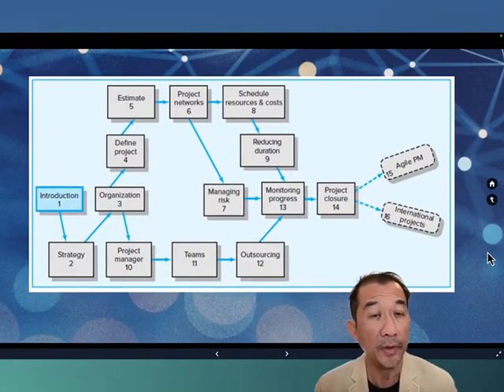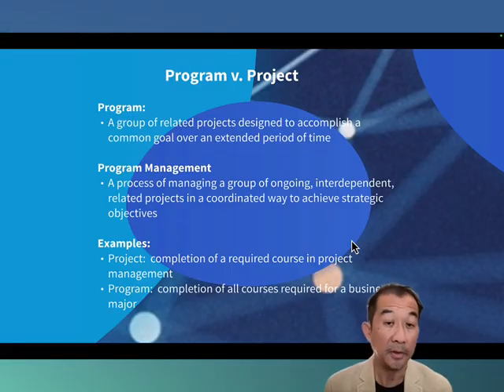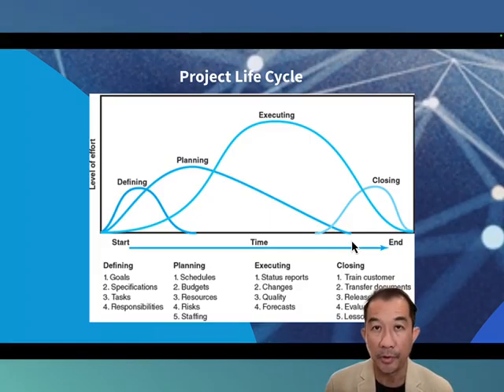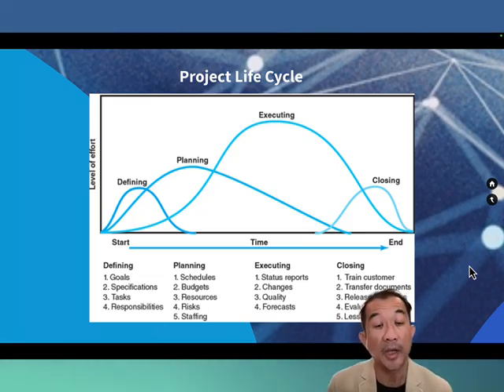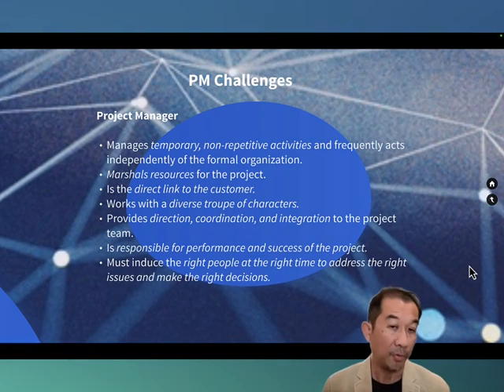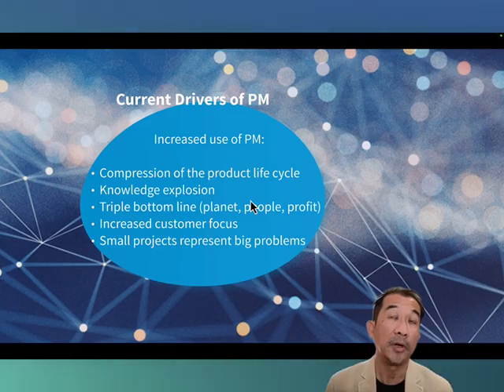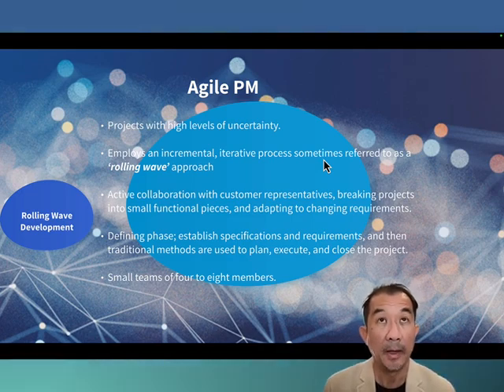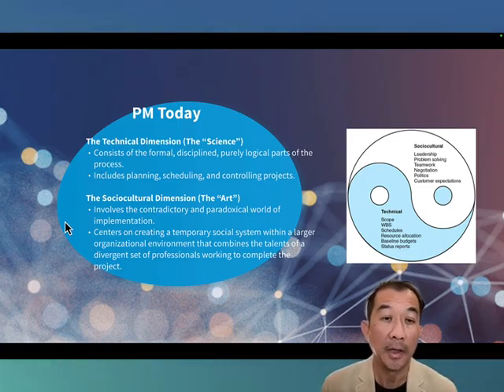Module 1 Lecture Videos SP26 BUS5 146 Sec 50 Fund Project Mgmt